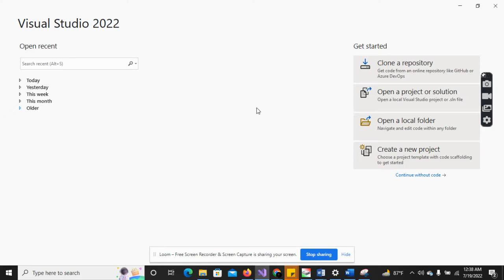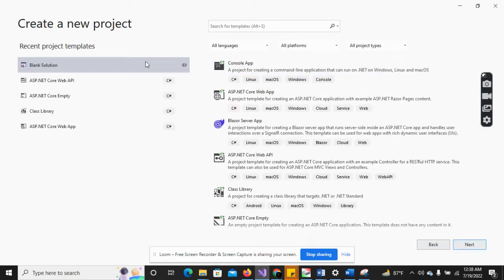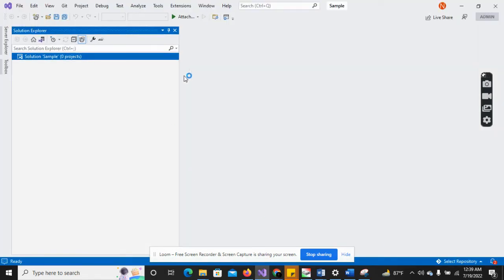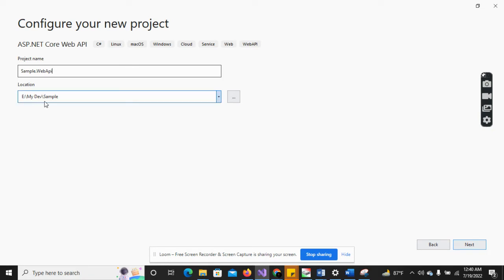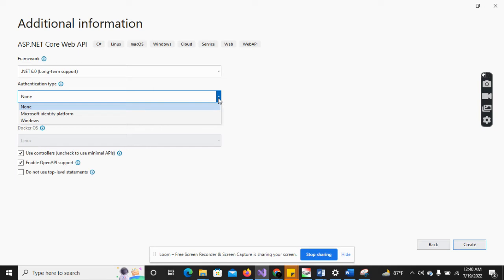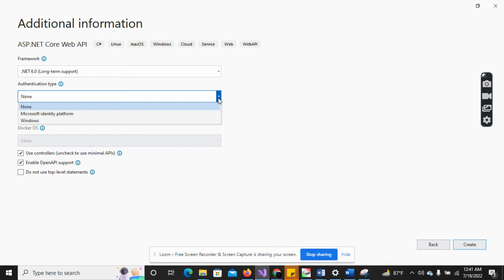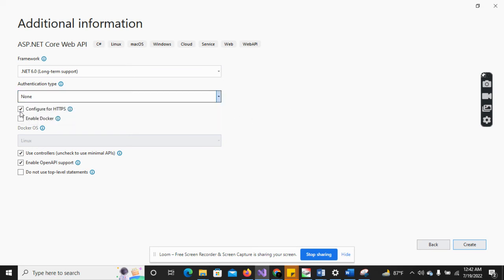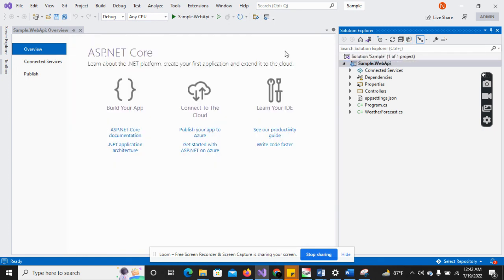Create a web api with Asp.Net Core 6.0 from scratch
Asp.net Core 6.0 Blazor Full Course